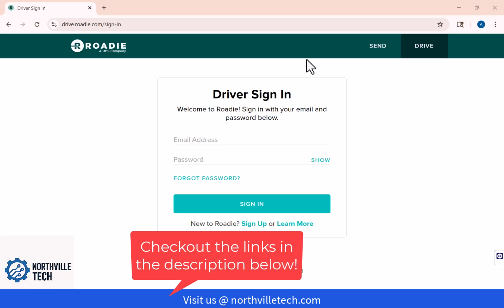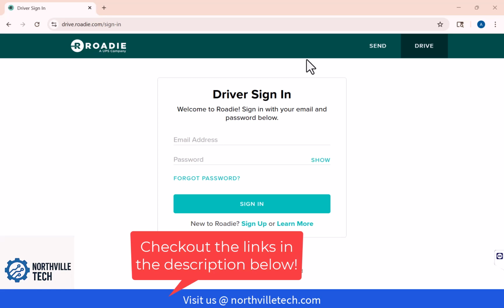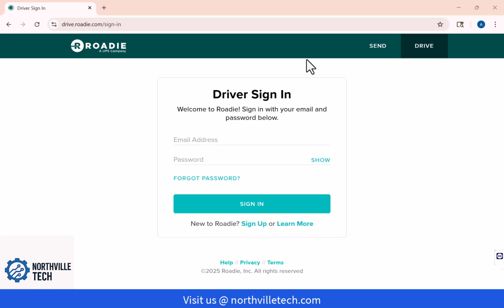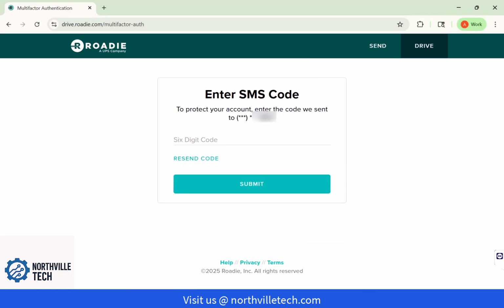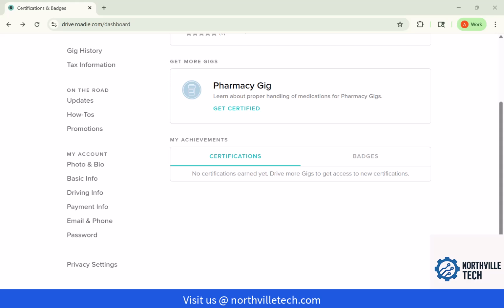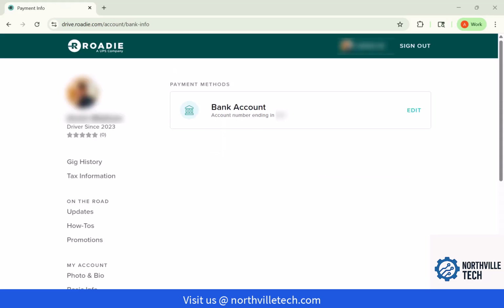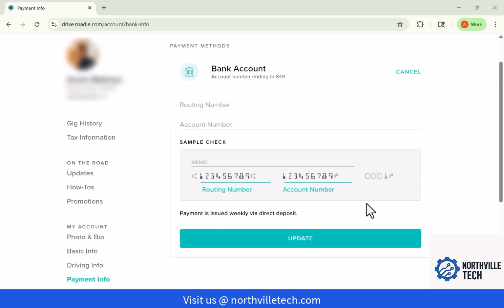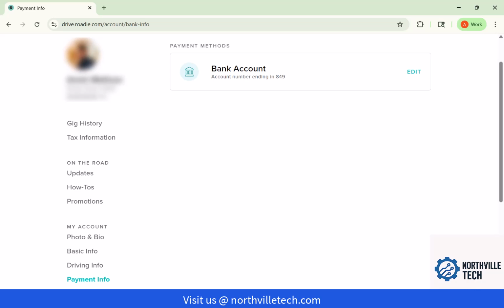How to Add a Payment Method on Roadie Driver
Learn how to add a payment method on the Roadie Driver app 🚚💳📱. This quick tutorial shows you how to set up your bank account so you can start getting paid for your deliveries fast.